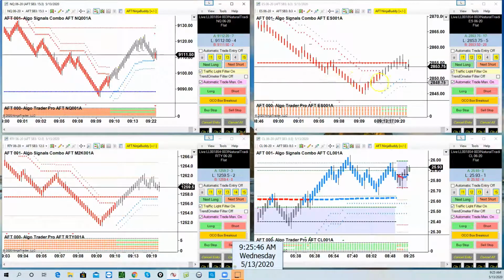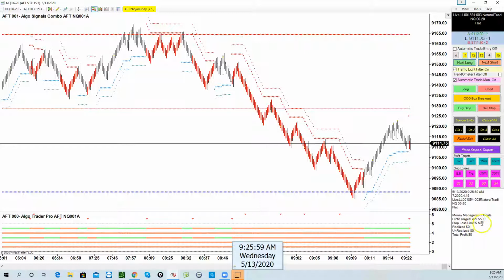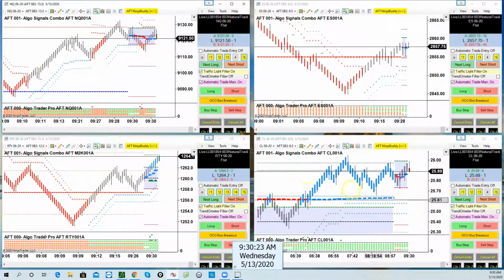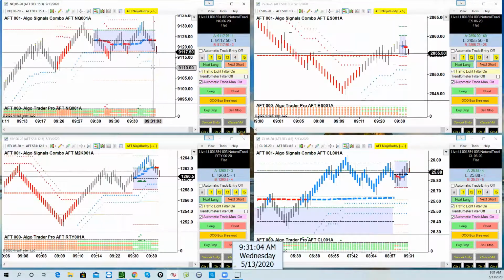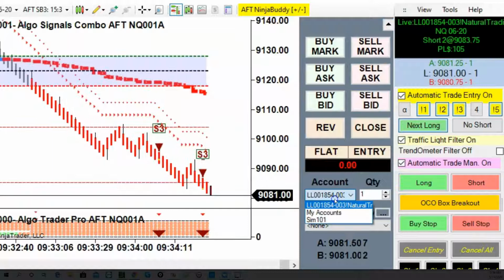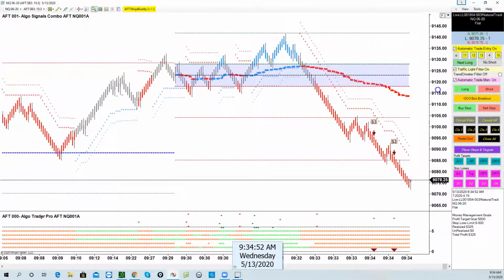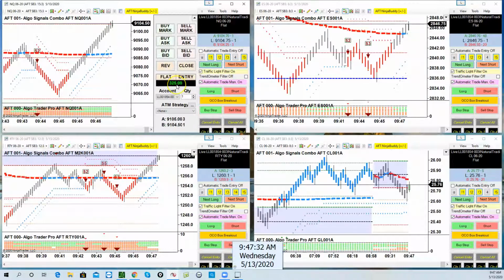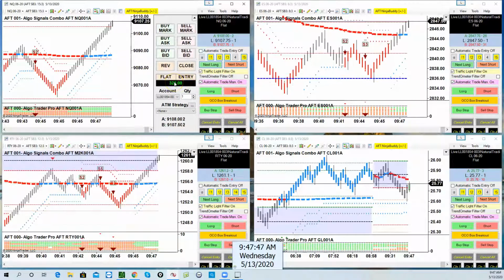Live Trade - $325 in 1 minute Nasdaq - Nasdaq Live Trade ▶ Nasdaq 100 E-mini Futures Must See!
In this video, you are going to see me Trade Live the mini Nasdaq Futures using only 2 contracts. I saw an opportunity to go short on Nasdaq and took the trade resulting in $325 profit under 1 Minute!!

This video is showing "nasdaq live trade" topic   but we also try to cover the   subjects:
-trading live
-nasdaq 100 e-mini futures
-nasdaq futures

Did you attempt to search for nasdaq live trade ?
Your search is over! You'll find every little thing about nasdaq live trade and also trading live

So you wish to find out more about nasdaq live trade, i did too and here's the the video i made.
Nasdaq live trade interested me so i did some research and published this to youtube .

We would actually value if you can drop us a comment and inform us what is your major concerns about nasdaq live trade